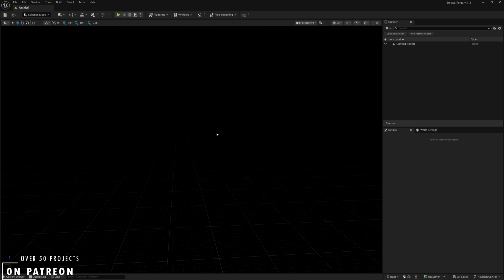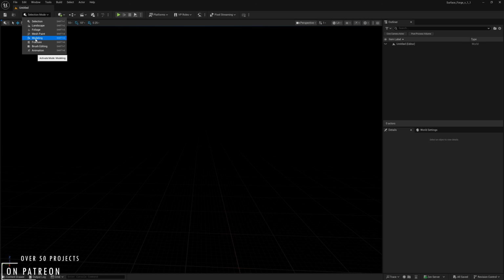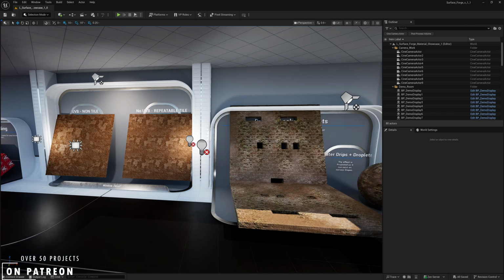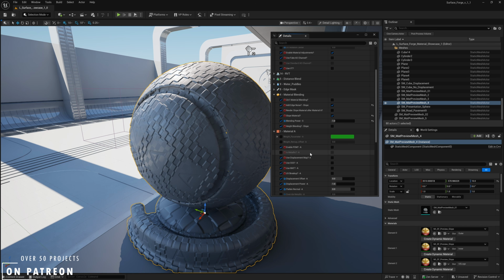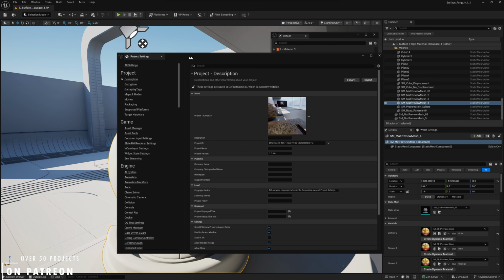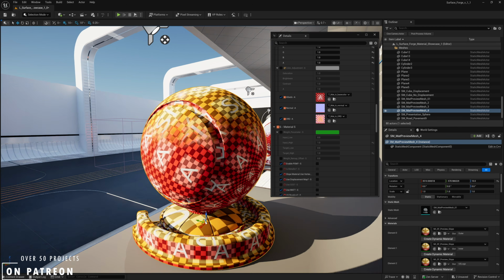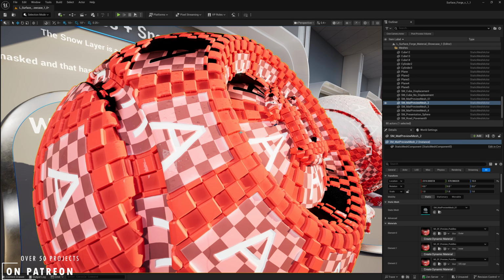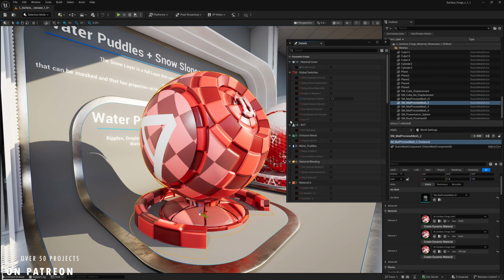Unreal Engine Surface Forge Setup From Scratch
Surface Forge is a layered material system for Unreal Engine 5. This video walks you through getting it into your project, flipping the one project setting that trips everyone up on first launch, and creating your first material instance — so you're ready to start building real surfaces in the next videos.

This is Video 2 of Module 1 — Foundations. In about 10 minutes, you'll go from a blank project to a working Surface Forge material instance applied to a mesh in your scene. The one critical project setting we cover here is the difference between "AO works" and "AO silently doesn't" — get it right once, never debug it again.

⏱ What this video covers:
00:00 Intro
00:25 Getting Surface Forge into your project
01:00 Enabling Mesh Paint Plugin
01:55 Enabling Modeling Tools Plugin
02:23 Opening the Showcase Level
03:05 Enabling Ambient Occlusion AO Support
06:03 Testing Settings in the Material Instance
07:45 Creating your Own Material Instance

🧱 Topics covered:
✓ Migrating Surface Forge into a new or existing project
✓ Where the master Material Function lives in the folder structure
✓ Why Allow Static Lighting must be off for dynamic GI workflows
✓ Creating a Material Instance from the master
✓ Verifying your scene is ready (Skylight, lighting setup, error checks)

🔄 Continuing the series:
The next videos in Module 1 cover the layer model (how Surface Forge thinks about base layers and modifiers) and how to build your first single-layer material end to end. By the end of Module 1 (~53 minutes total), you'll have a working layered material setup and a clear mental model for everything in the parameter UI.

Module 2 picks up with proper texture setup — sRGB, sampler types, compression, building ORD packs from Megascans separates, and downscaling for performance.

💬 Hit a snag during setup? Drop a comment — every question helps shape what gets covered in follow-up videos.